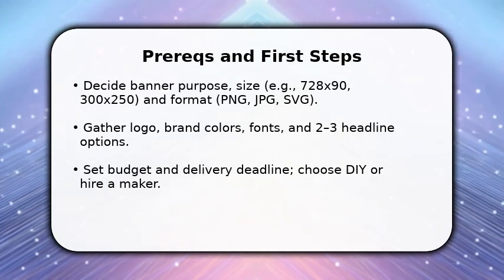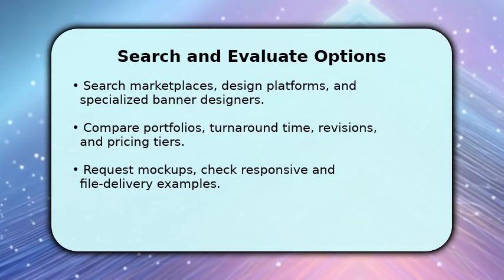How to Find Banner Maker (only Way)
Discover the ultimate guide to finding a professional banner maker for your business needs. Learn about different platforms, what questions to ask during interviews, and tips on selecting quality services with our step-bythy video tutorial.